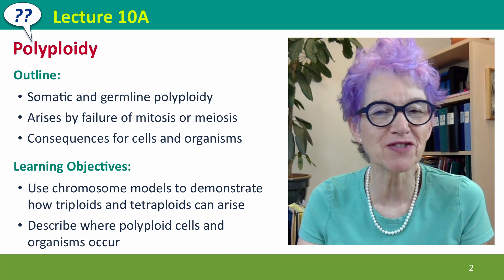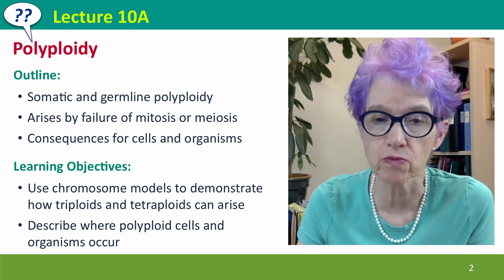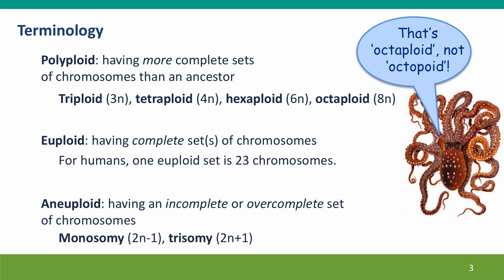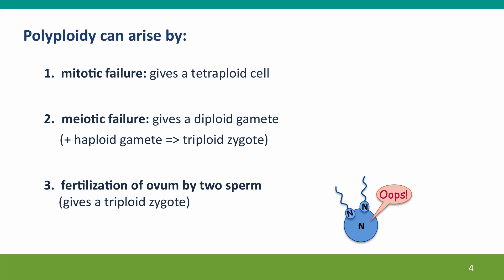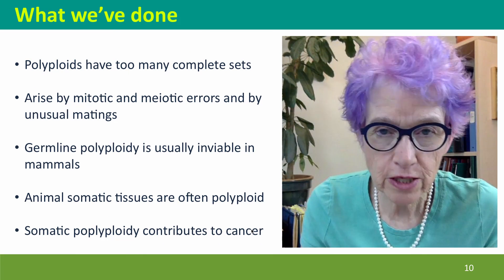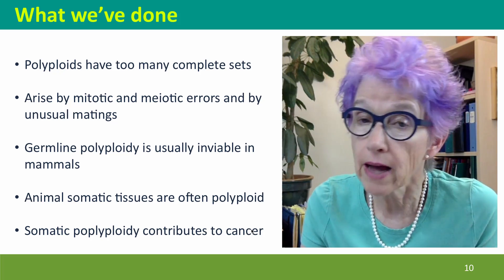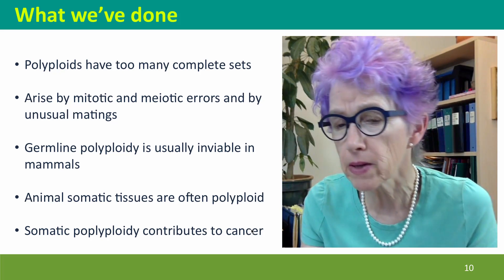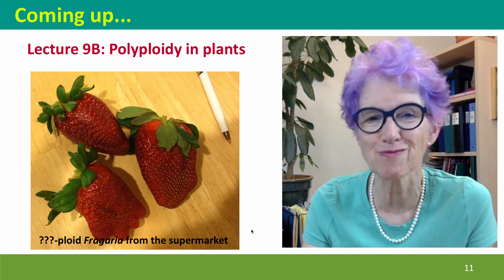10A - Polyploidy Part 1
10A.mp4